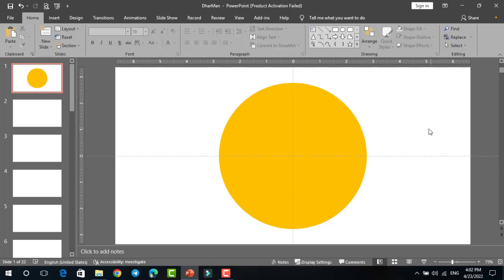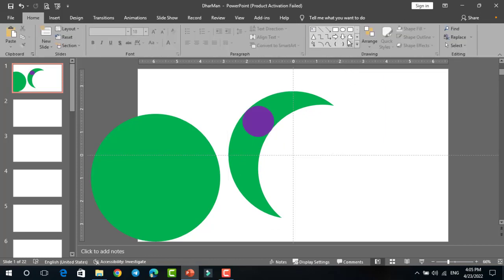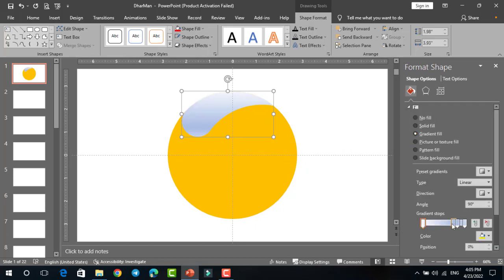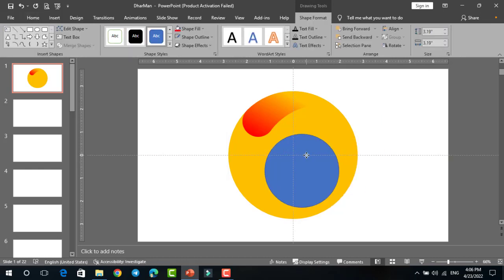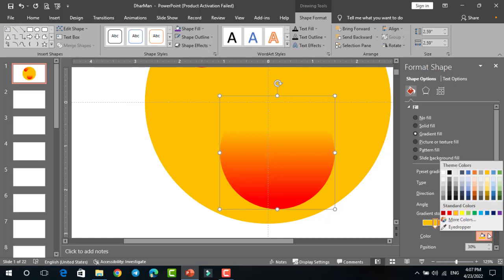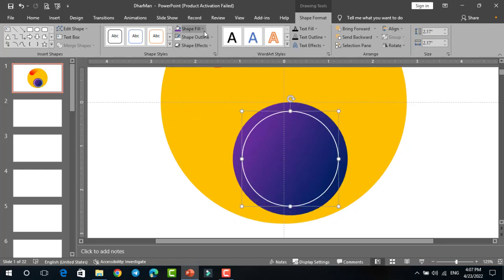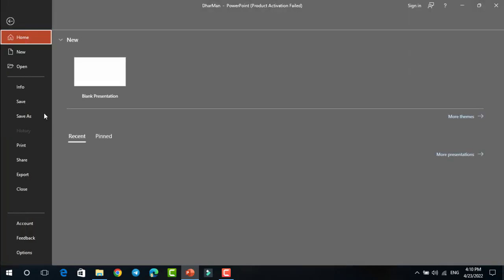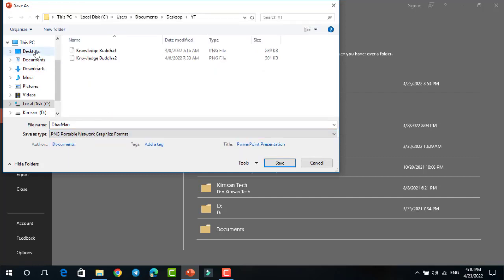How To Create Logo YouTube Channel Kimsan Short Knowledge In PowerPoint2016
I'm Sharing about Video Animation in PowerPoint , Education Video, English Video, Funny Video and Other Video for You